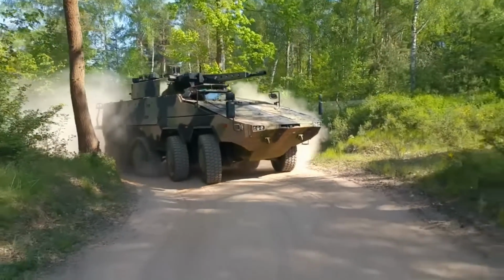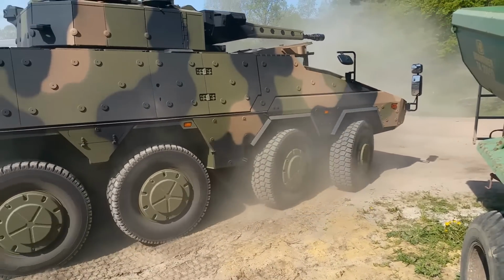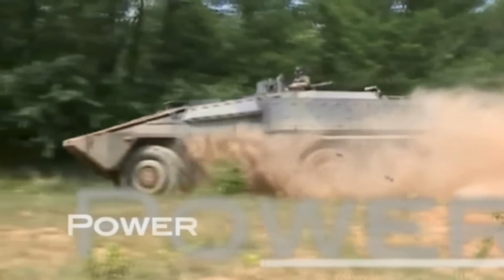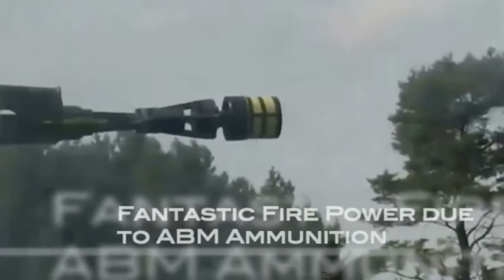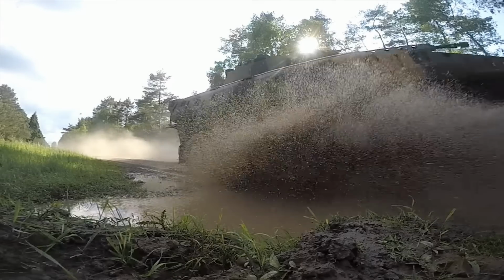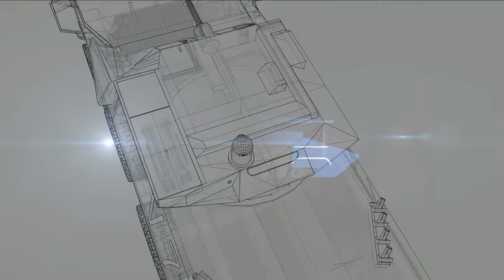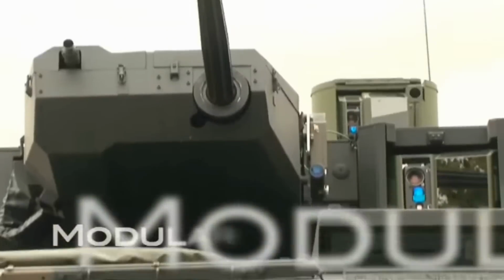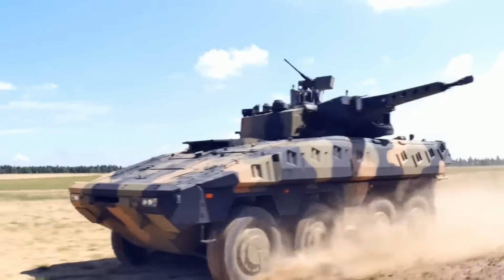Boxer Combat Reconnaissance Vehicle (CRV) - Australian Recon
Boxer Combat Reconnaissance Vehicle (Boxer CRV) proposed by Rheinmetall to meet the Australian Army’s Mounted Combat Reconnaissance Capability requirement under Phase 2 of Land 400 is the effective integration of two military-off-the-shelf systems: the Boxer 8x8 wheeled armoured vehicle and the Lance two-man 30mm turret.

Come chat with me! Get Discord Free! Here is my server
Add me on Steam: Matsimus